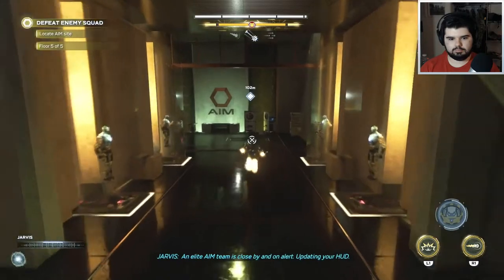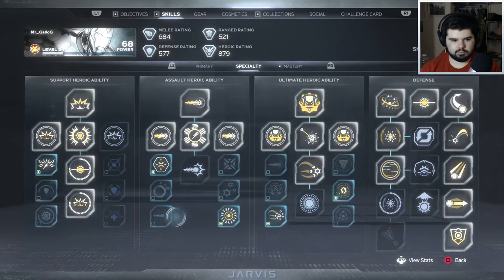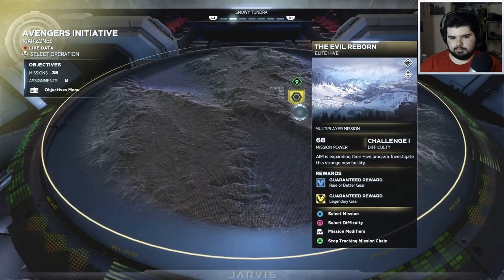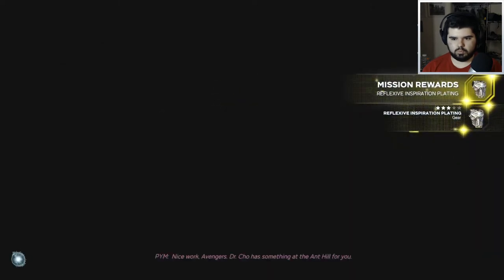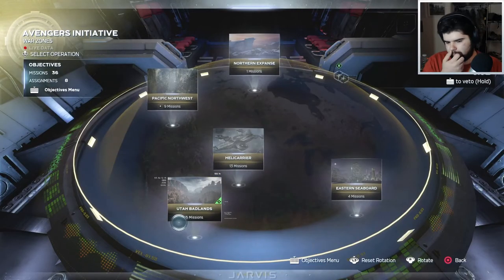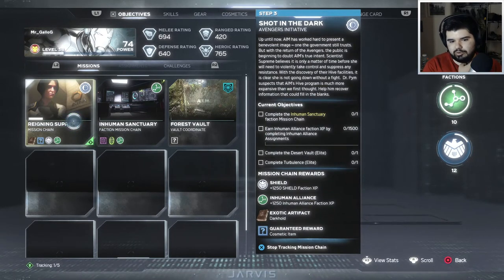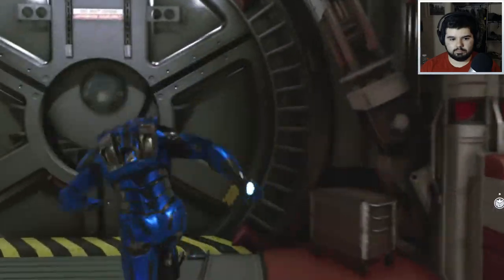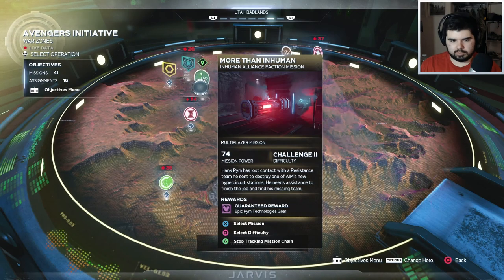HIVE MISSIONS - Marvel's Avengers #14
Diving into hive minds.